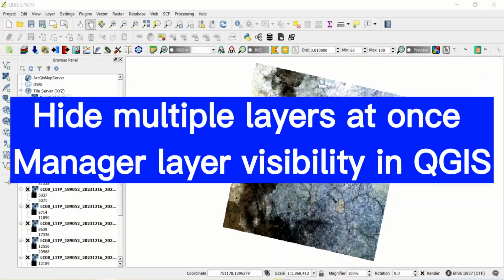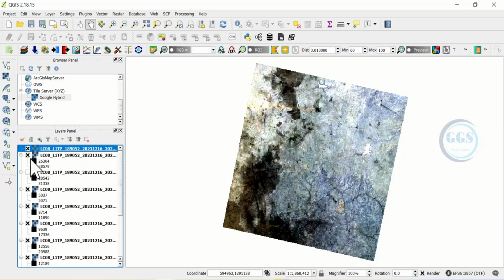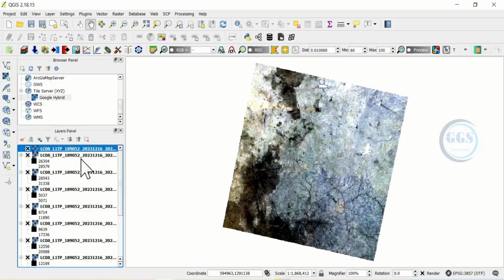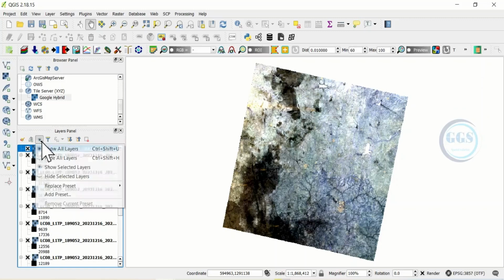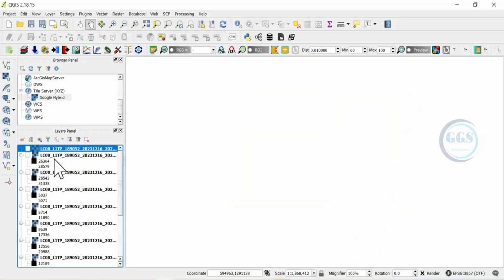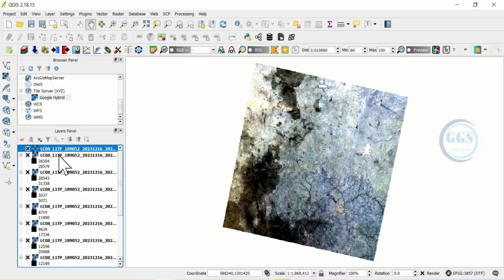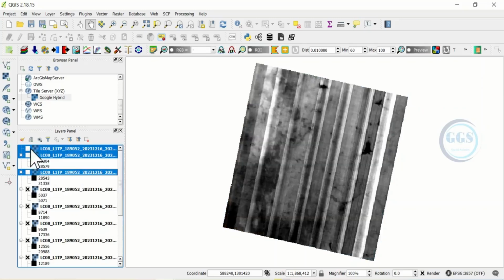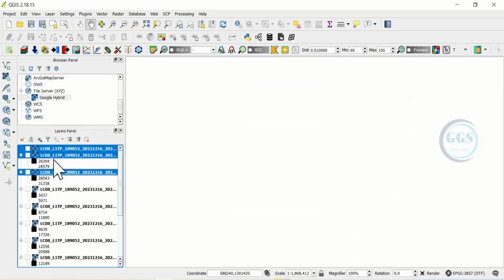QGIS for Beginners: Hide Multiple Layers At Once | Manage Layer Visibility in QGIS